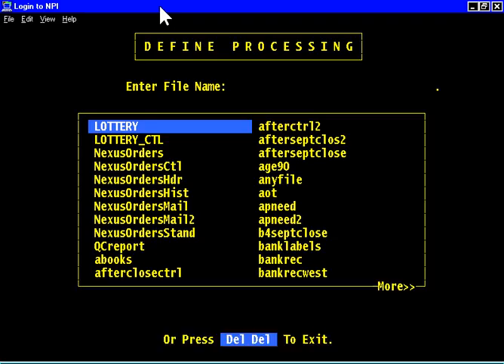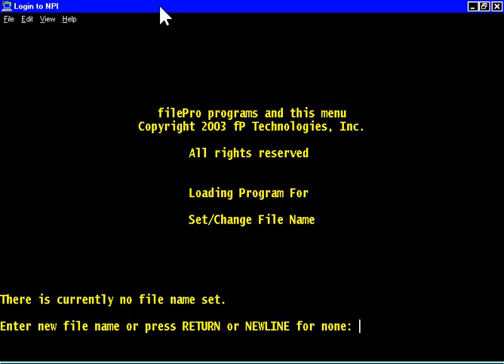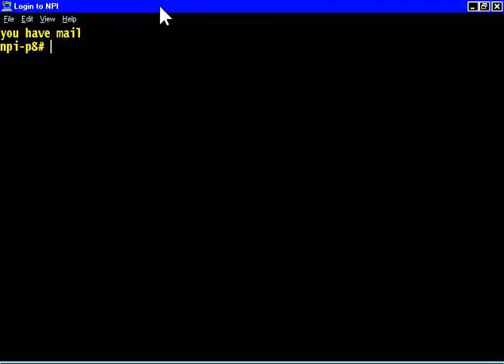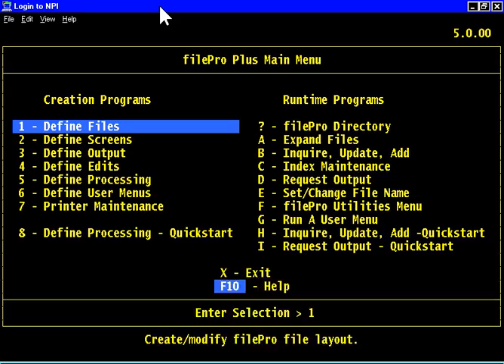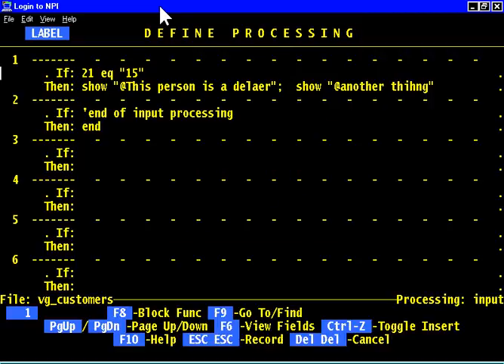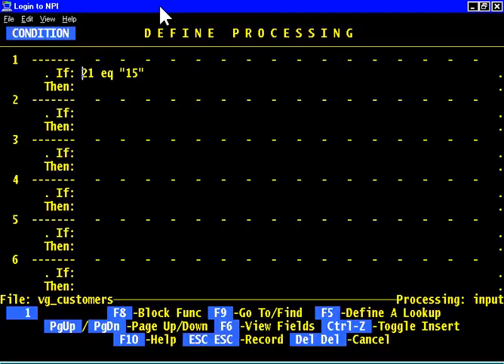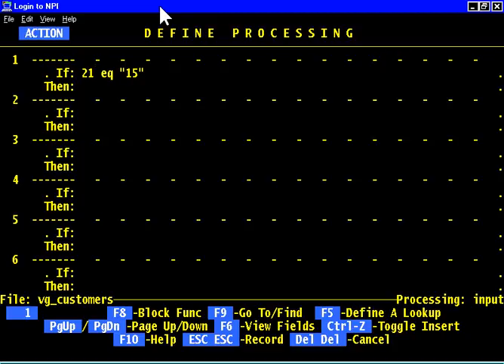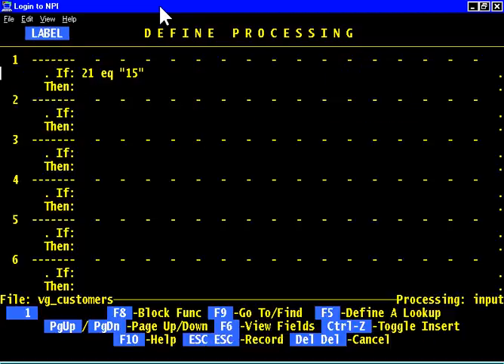FilePro - Chapter 5 - Define Processing Using Map Names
Lesson 6 Defining processing tutorials for beginners programmer of filePro database from fptechnologies of Ohio.. Cover using the Map Names, (field description) in a filePro processing table types.